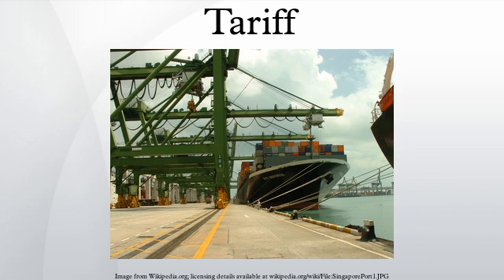Tariff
A tariff is (1) a tax on imports or exports (an international trade tariff), or (2) a list of prices for such things as rail service, bus routes, and electrical usage (electrical tariff, etc.). The meaning in (1) is now the more common meaning. The meaning in (2) is historically earlier. The meaning in (1) developed from a tabular list of tax rates for different import goods.